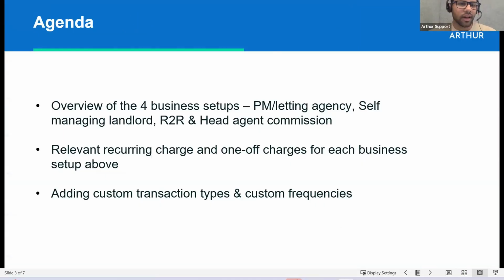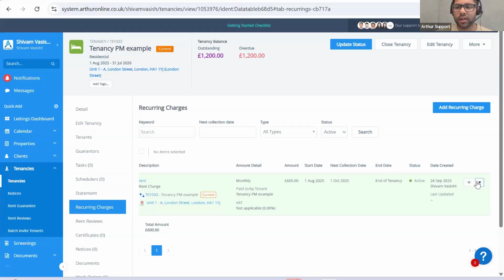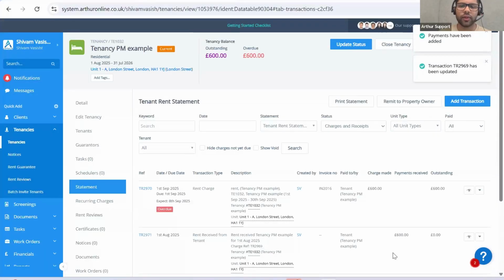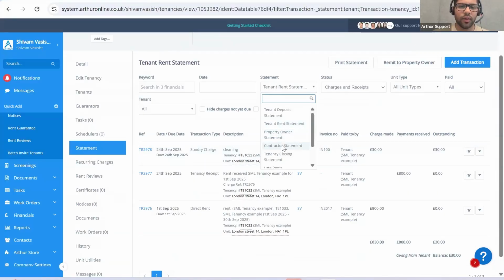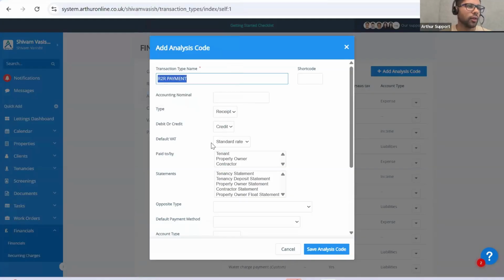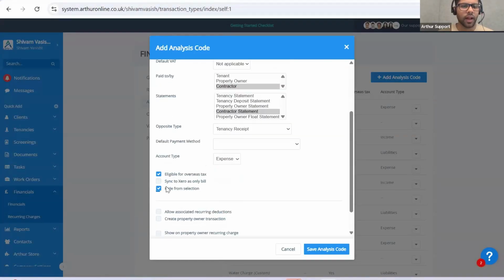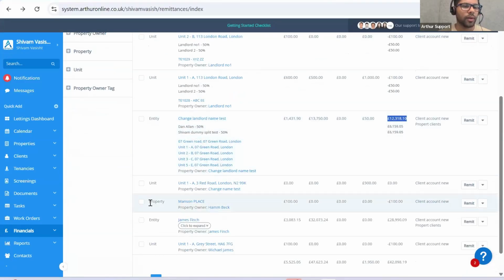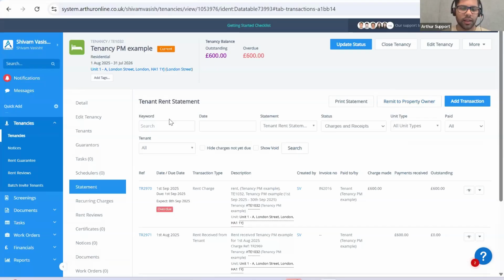Mastering Arthur Financials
Join Shivam in this insightful webinar where he walks through the essential financial setups within Arthur financials, tailored for property managers, letting agents, self-managing landlords, and rent-to-rent setups. This session covers setting up recurring and one-off charges, custom transaction types, and management fees. Engage in a detailed explanation of the differences between rent charge and direct rent, and their appropriate uses. The webinar also addresses questions on processing payments, adding management fees at various levels, and generating comprehensive financial reports.
00:00 Welcome and Introduction
01:15 Webinar Agenda Overview
02:15 Property Manager Setup
02:31 Setting Up Financial Recurring Charges
05:20 Understanding Rent Types
13:15 Adding Management Fees
22:01 Processing Payments and One-Off Charges
29:17 Self-Managing Landlord Setup
32:49 Handling One-Off Charges for Landlords
40:09 Rent to Rent Setup
40:47 Understanding Rent to Rent Setup
42:18 Setting Up Recurring Charges
44:24 Creating Custom Transaction Types
47:17 Managing Disbursement Charges
58:46 Handling Management Fees
01:07:54 Adding and Managing Tenancy Charges
01:13:22 Generating Financial Reports